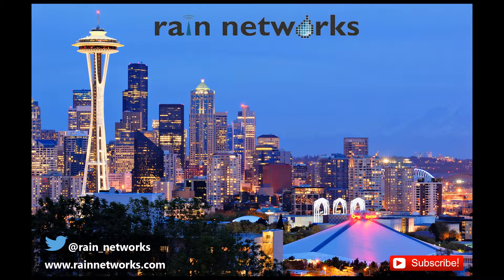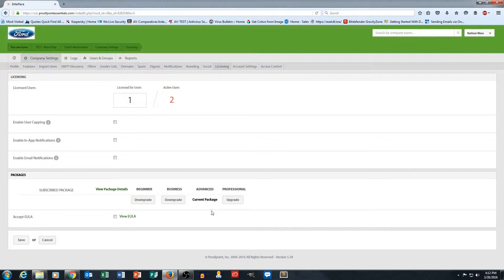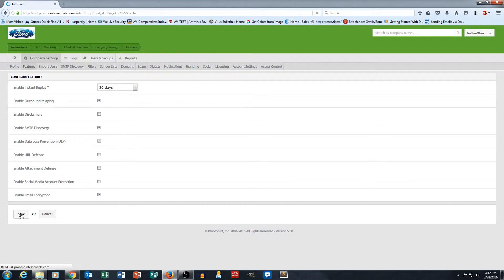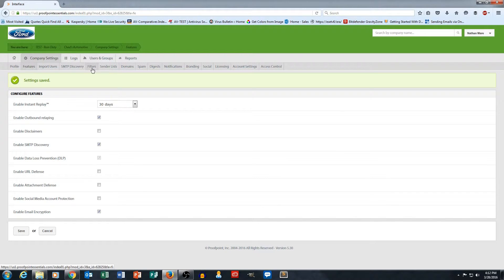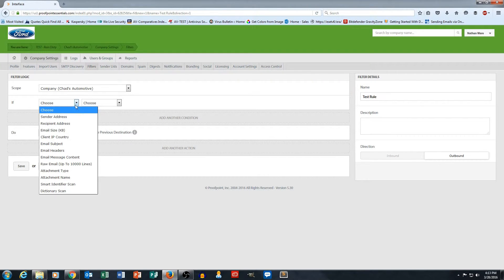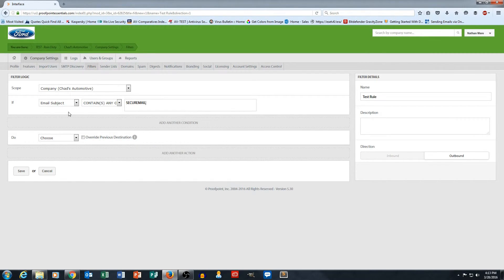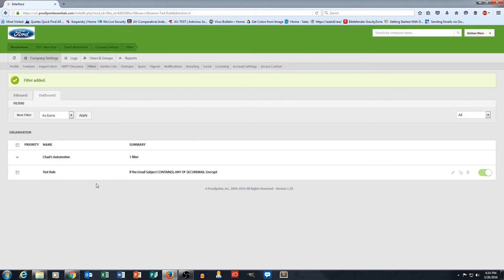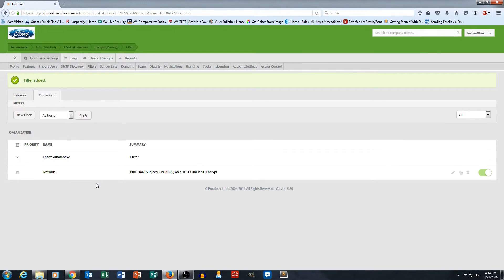Proofpoint Essentials Tutorial Part 6: Filtering and Encrypting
In the 6th part of our Proofpoint Essentials Tutorial, Nathan walks through how to create encryption rules and, in turn, filtering rules.